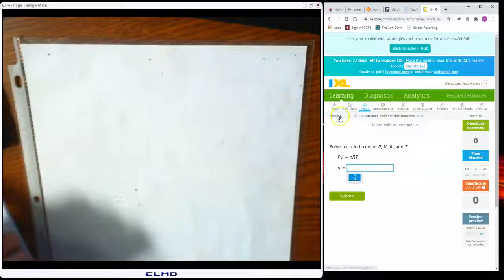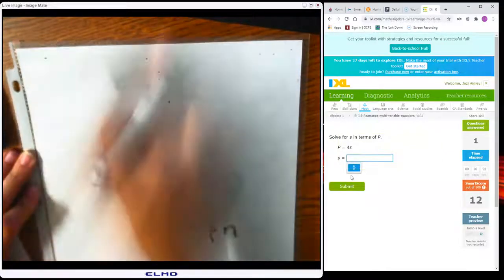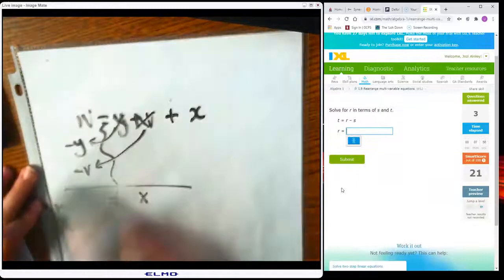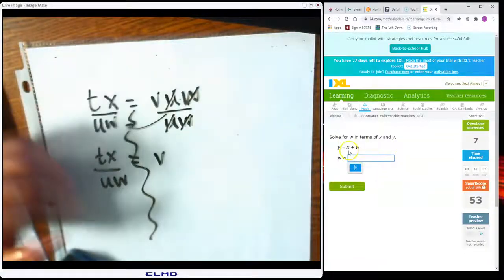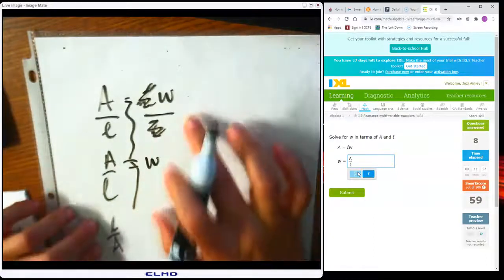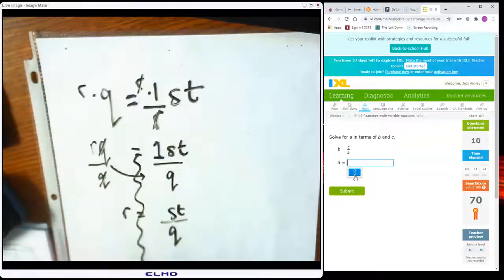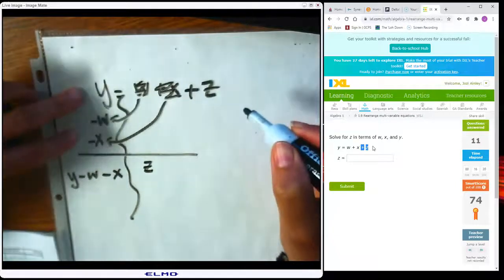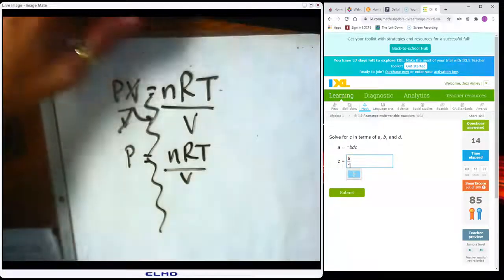IXL Solving Literal Equations (NOT NOTEBOOK)